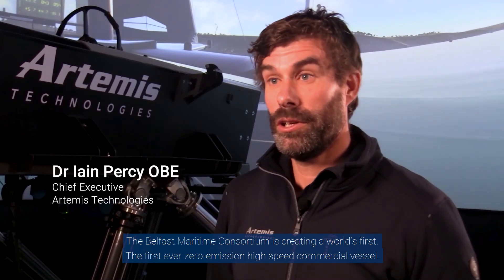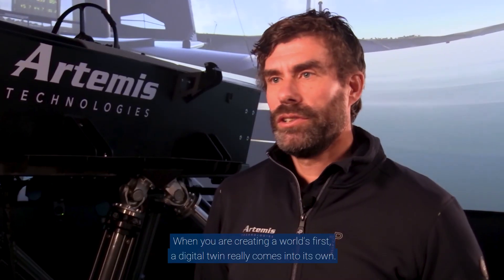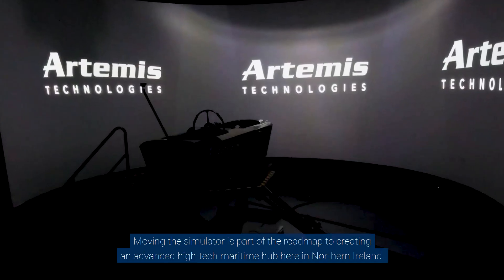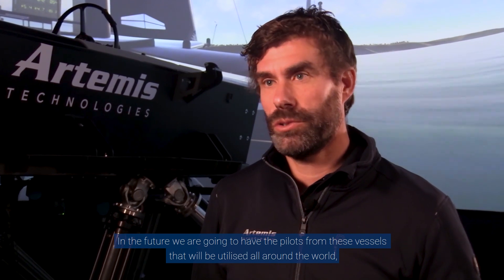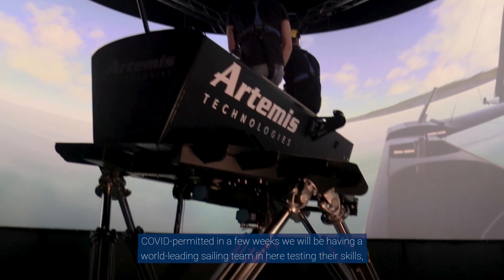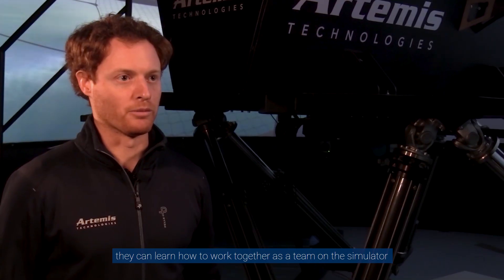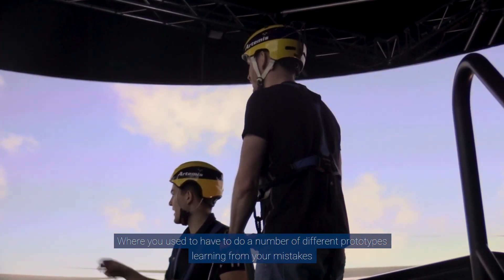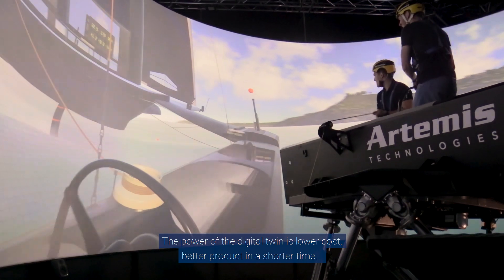Artemis Technologies unveils mHIL Simulator & Digital Twin Capability in Northern Ireland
The mechanical hardware in the loop (mHIL) Simulator represents a multi-million pound investment over the past decade by Artemis Technologies and the Artemis Racing professional sailing team.

Iain Percy (CEO) and Philip Crain (Real-time Simulation Manager) explain how the mHIL Simulator will be used to streamline the digital twin development process and prototyping of the company’s new technologies and vessels, as we as providing a unique training aid for high-performance sailing teams and commercial vessel operators.